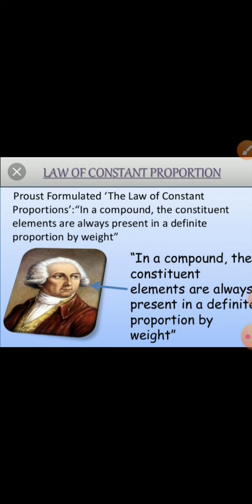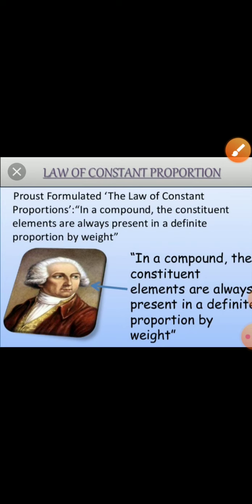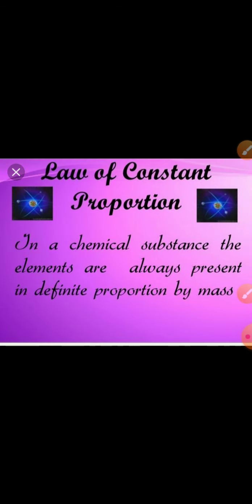9 Sci. Cha.4.2 law of constant proportion